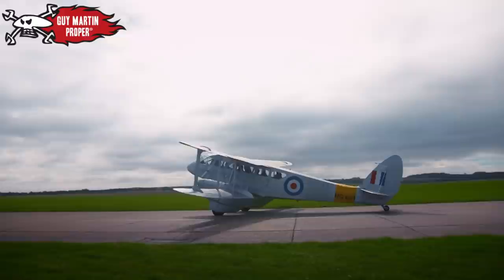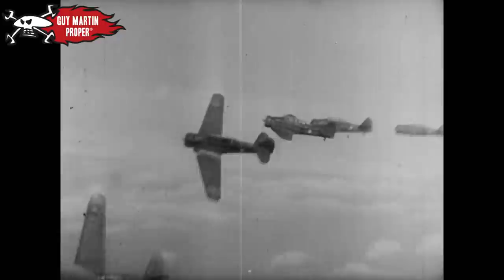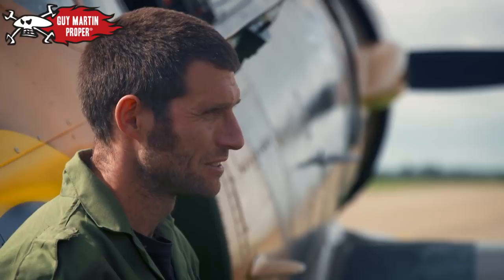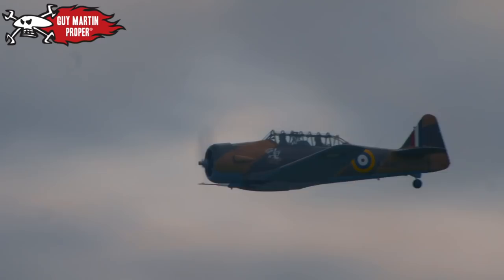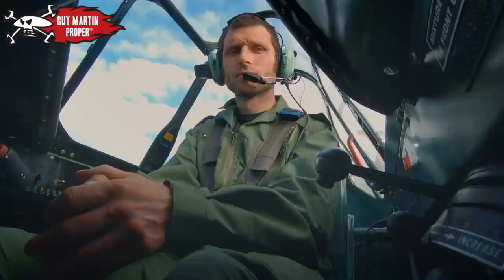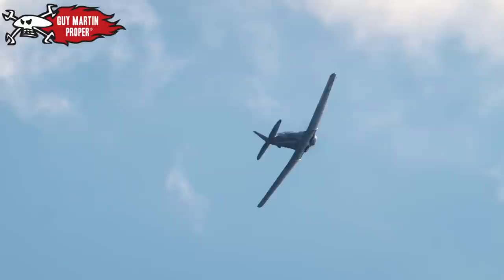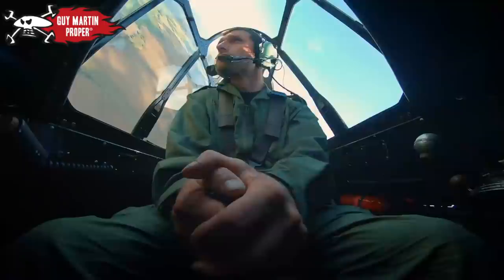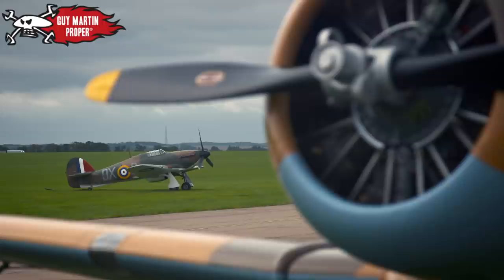Guy's final WW2 Dogfight training | Guy Martin Proper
In this brand new documentary, made for Channel 4, Guy follows in the footsteps of the brave young pilots of World War Two to discover if he could have been a fighter pilot in the Battle of Britain. If he makes the grade, he’ll face his toughest test yet: flying a Hawker Hurricane in a dogfight against a Messerschmitt 109. In this clip, Guy trains for his final flight.